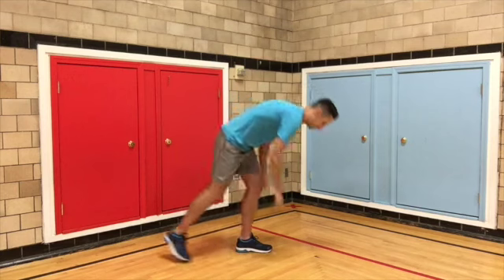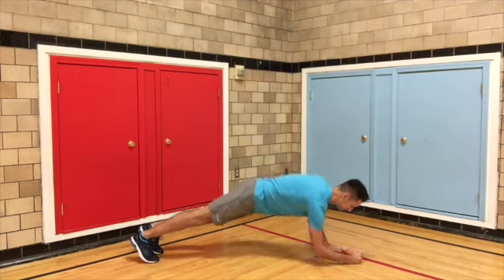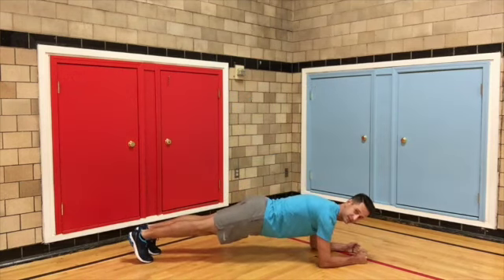THE PLANK CHALLENGE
This video is about THE PLANK CHALLENGE